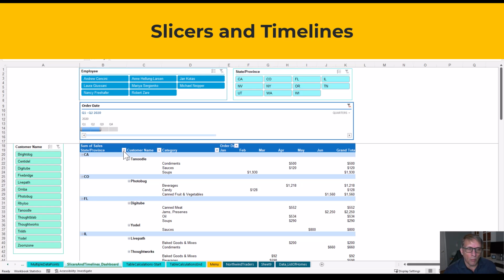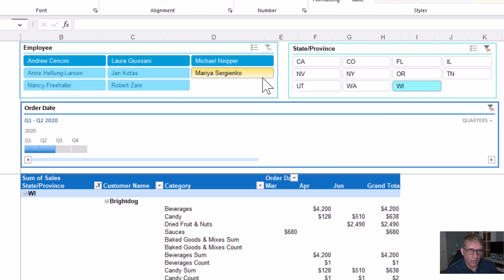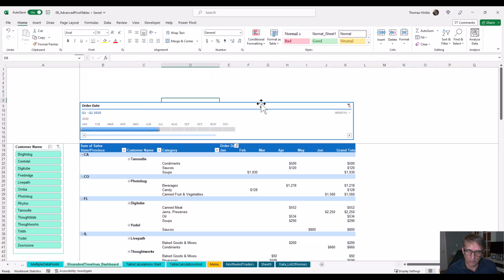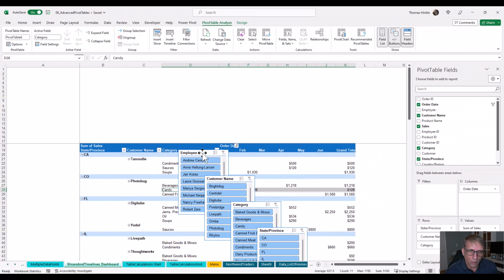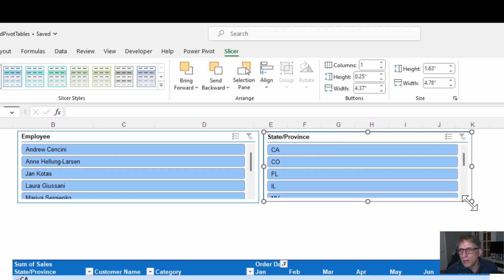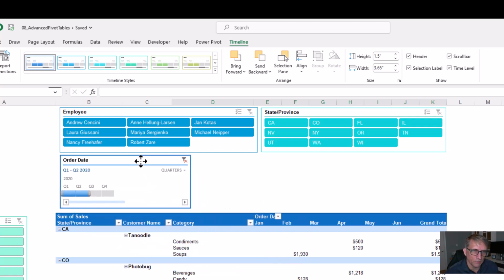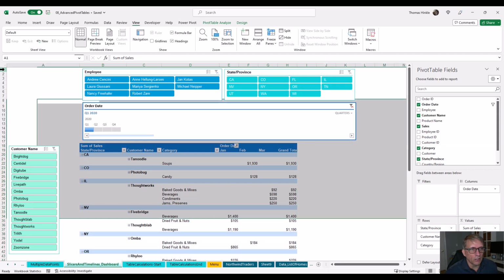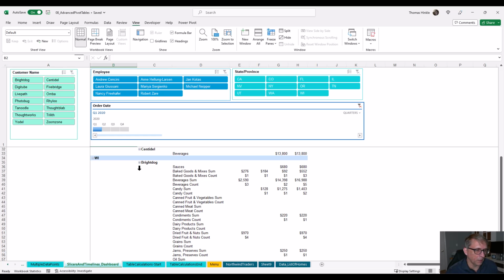Quick Cuts, Cleaner Data..... Slicers and Timelines in ACTION!!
Get ready to transform the way you interact with your Tables and PivotTables in Excel!

In this video, we’ll dive into Excel’s powerful Slicers and Timelines, showing you how to filter and visualize data instantly.

From breaking down large datasets to tracking specific time periods, you’ll learn how these tools can speed up analysis and provide clearer insights—all in just a few clicks.

You will look like the smartest person in the room and odds are, you just might be!!!